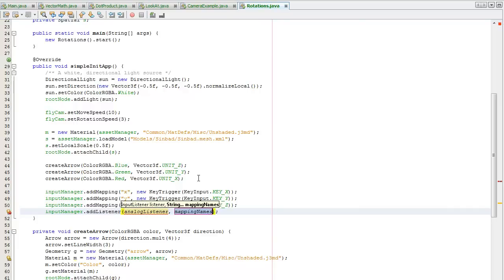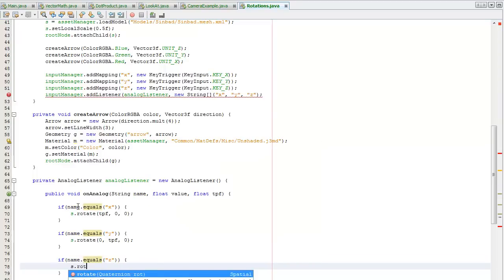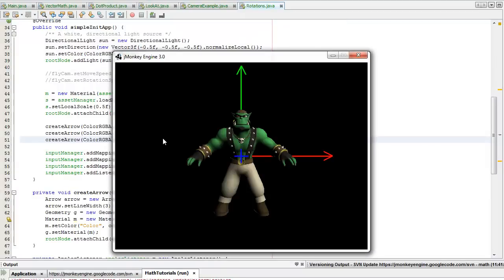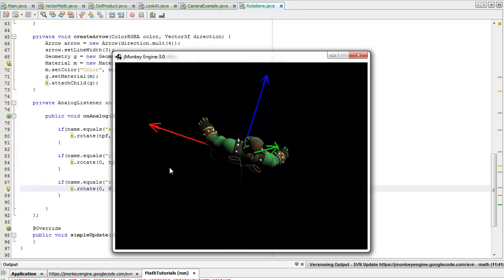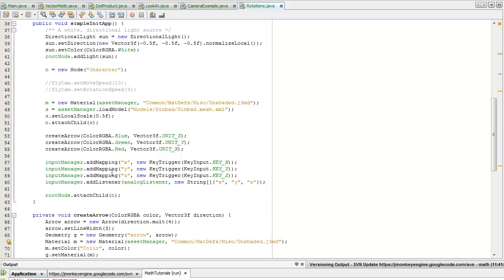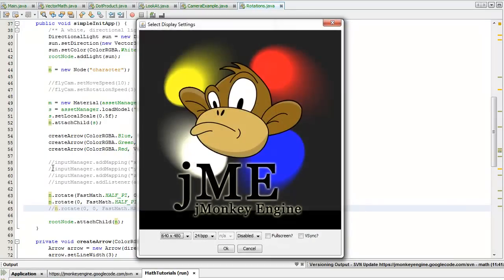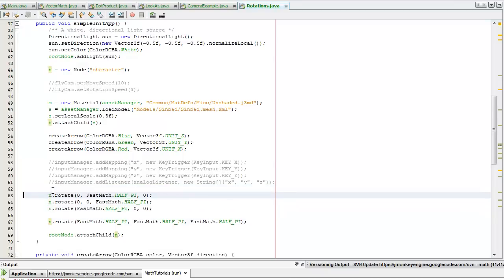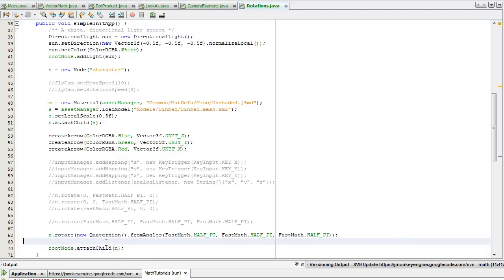[jME Tutorial 1-6] Rotations in the jMonkeyEngine (Part 2/2)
Tutorials describing rotations in the jMonkeyEngine (jME), including spatial.rotate() and Quaternions.